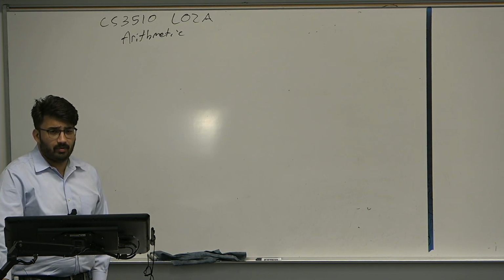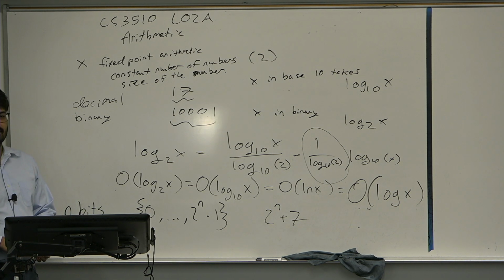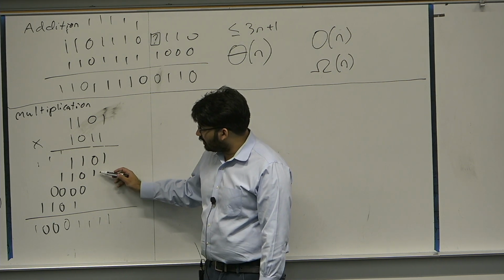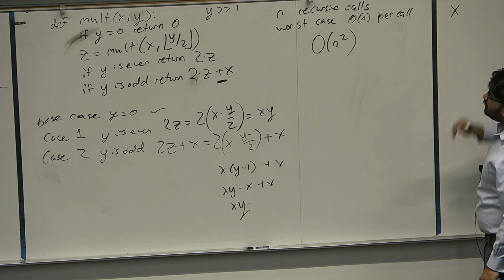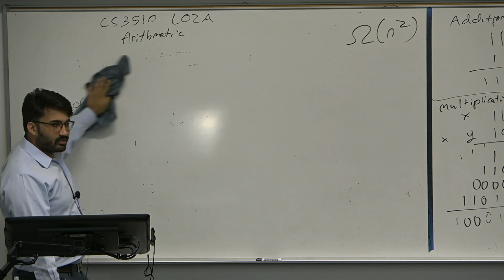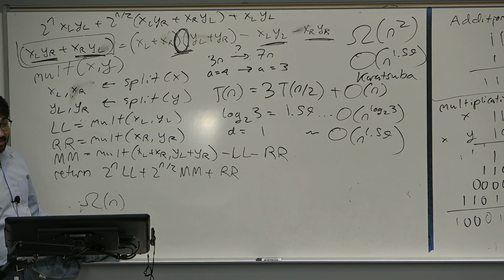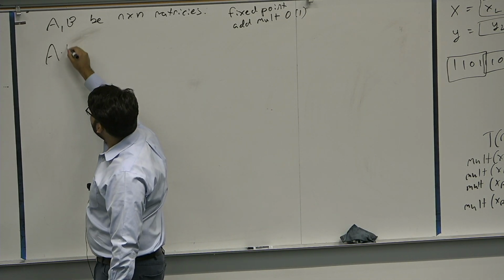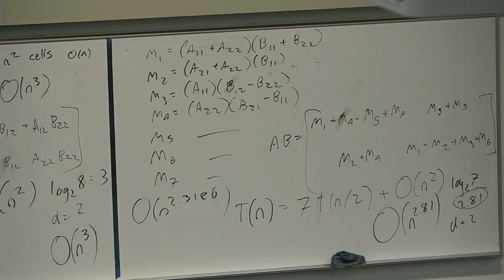CS3510 L02A Arithmetic